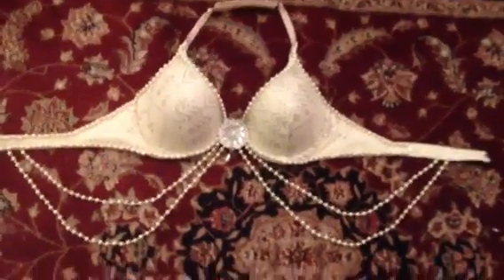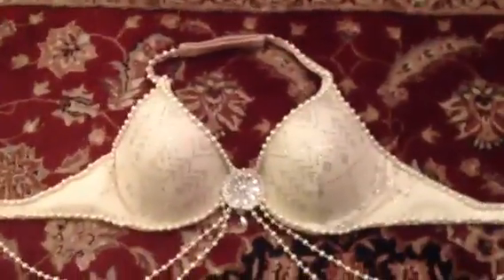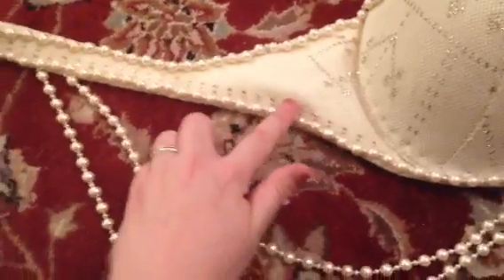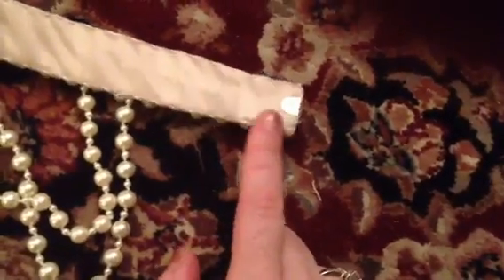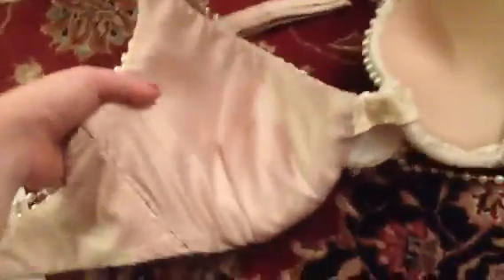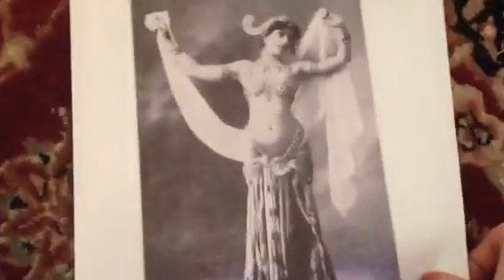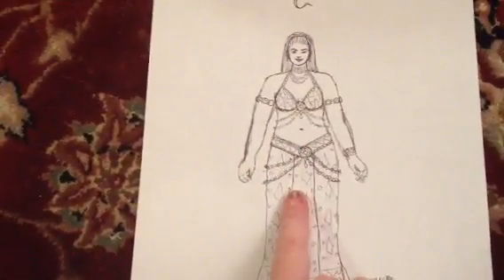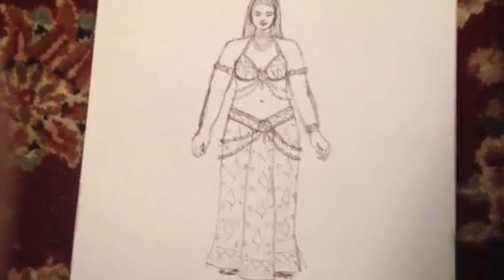Ivory Assuit Costume Project Part 4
I show how the bra is lined, how hooks and bars attached, how I decorated the bra, and my evolving concepts for the belt and skirt.